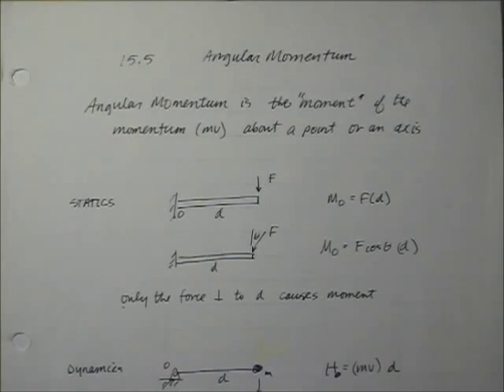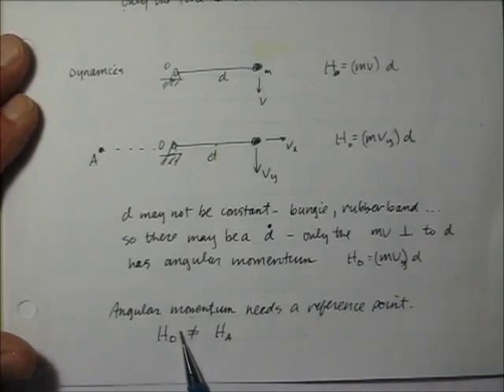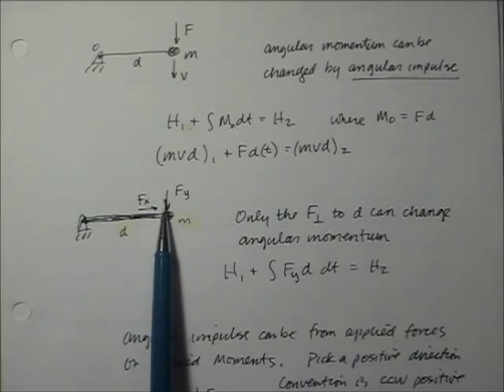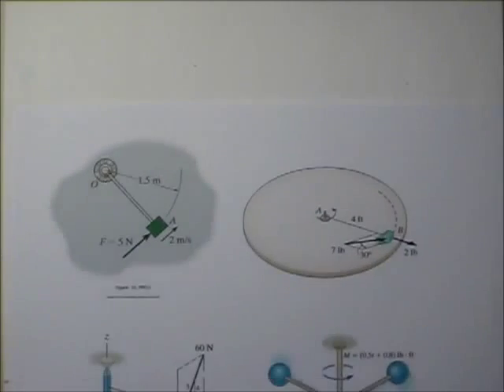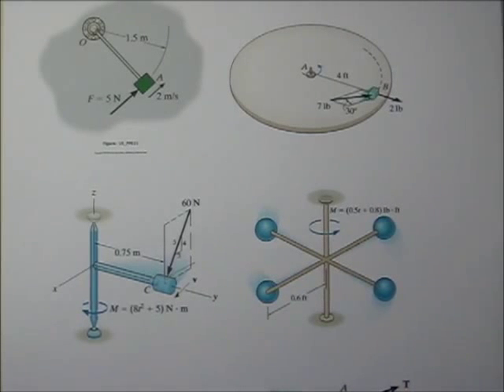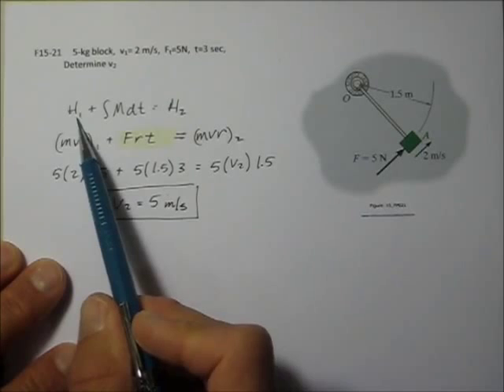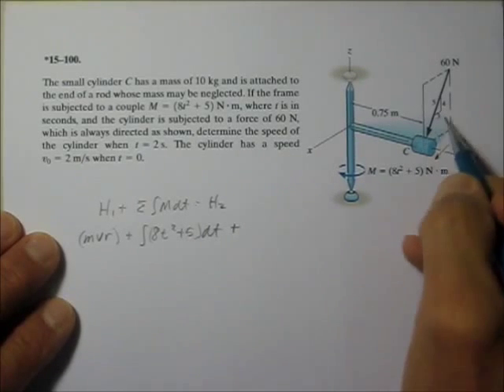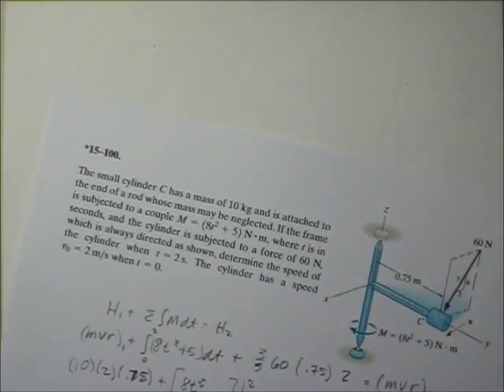Dynamics 15.7a Angular Momentum Impulse